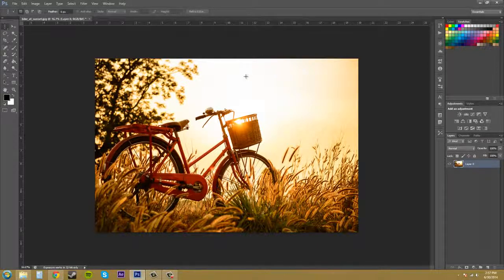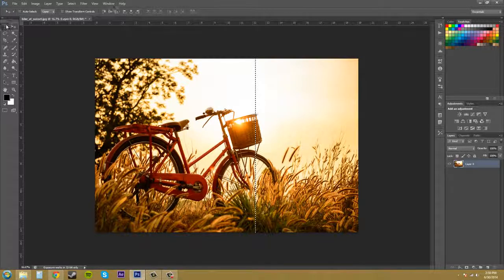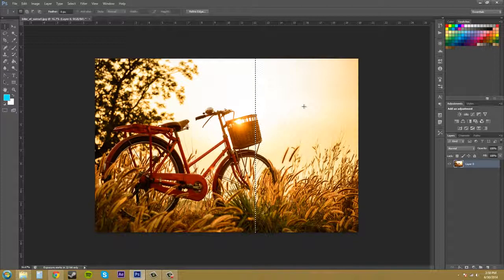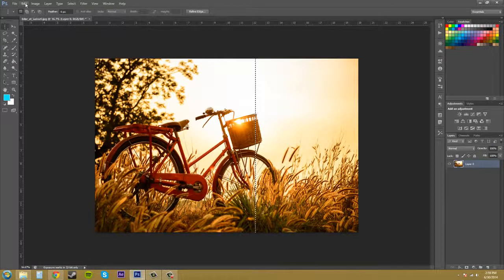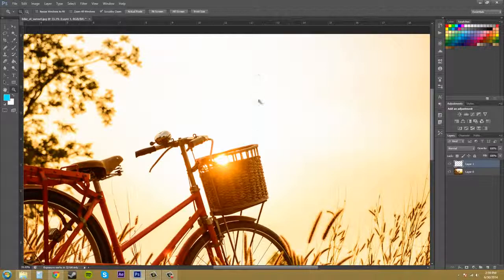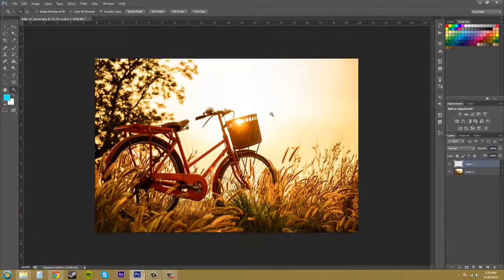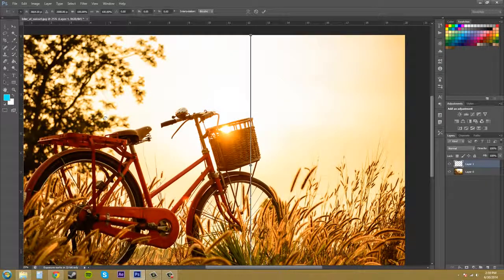Photoshop CS6 Tutorial: 32. Single Row Marquee Tool